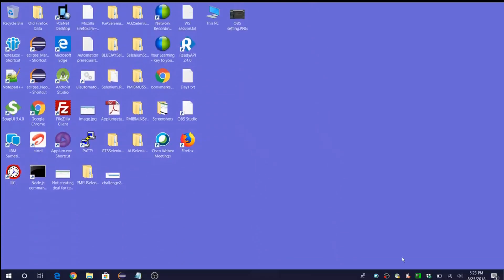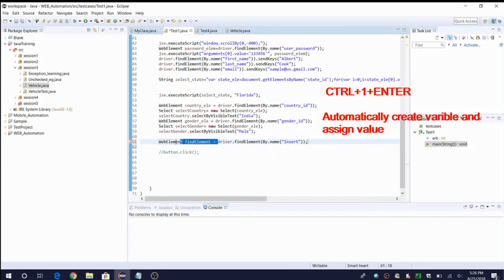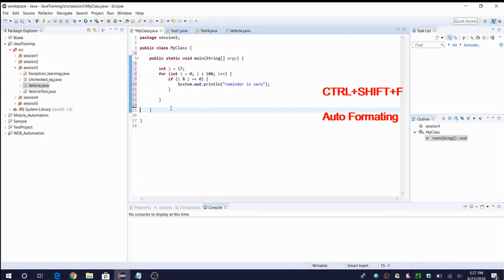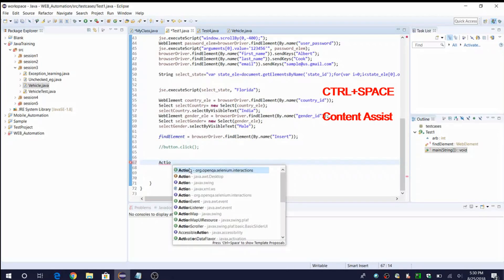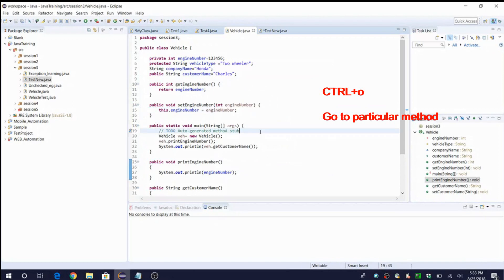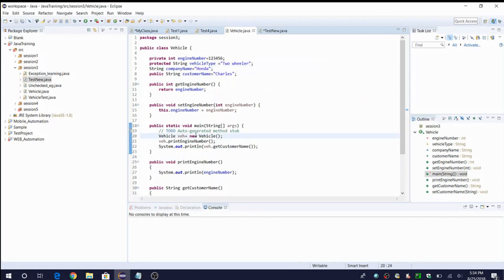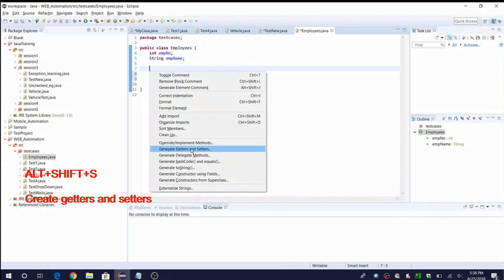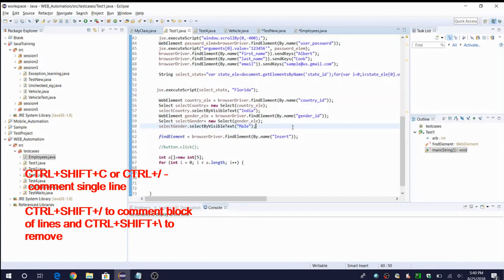Top Eclipse Shortcuts better to remember to code faster!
learn about 10 useful eclipse shortcuts which I keep using when I code in eclipse editor for automation scripting.